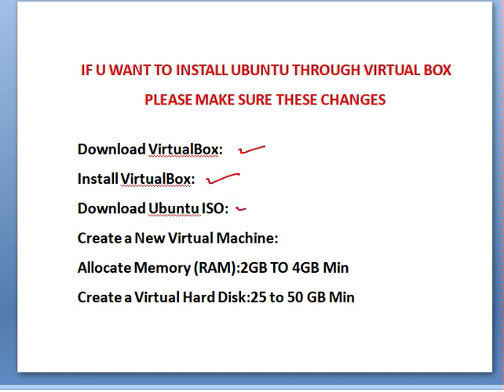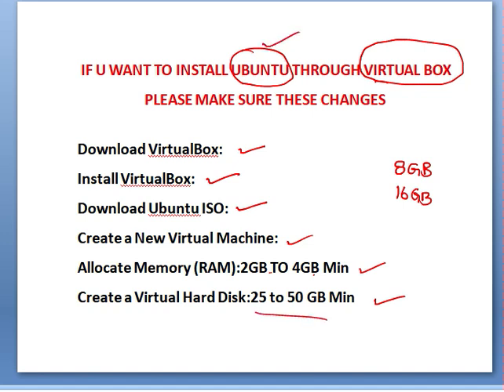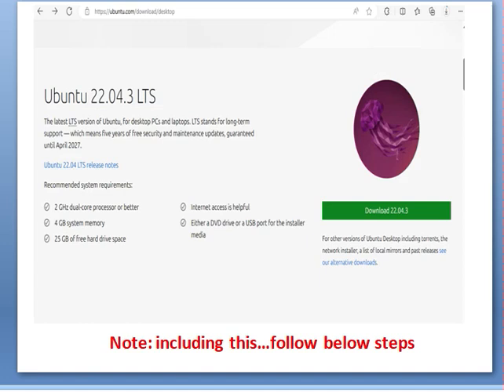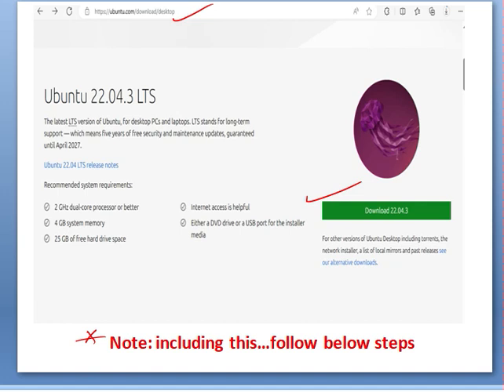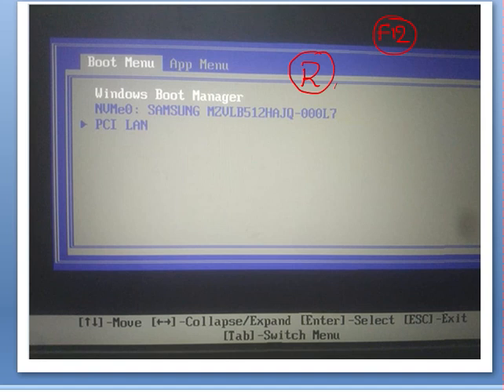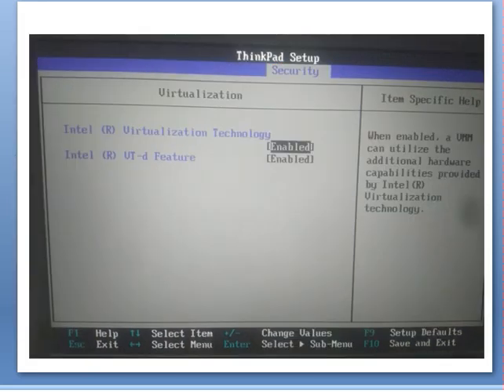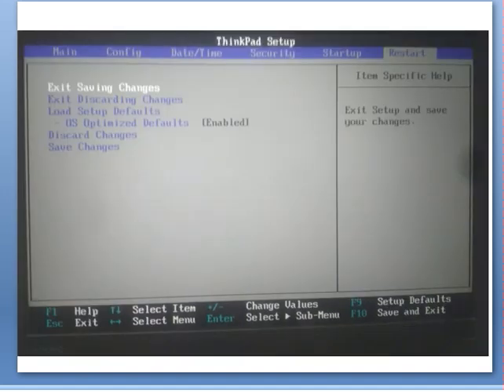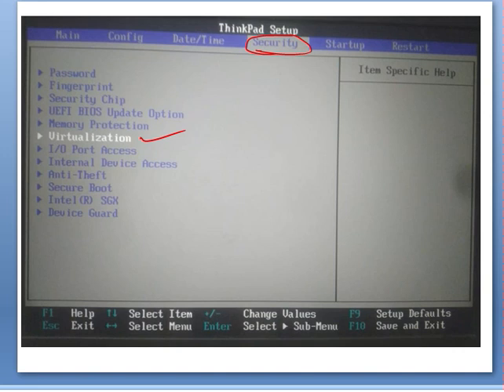#2 Install virtual box for Ubuntu...including solving Boot Errors